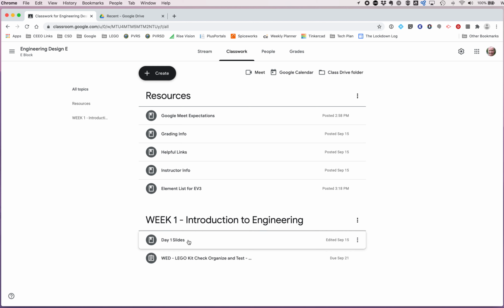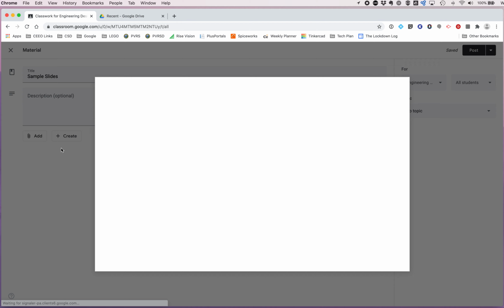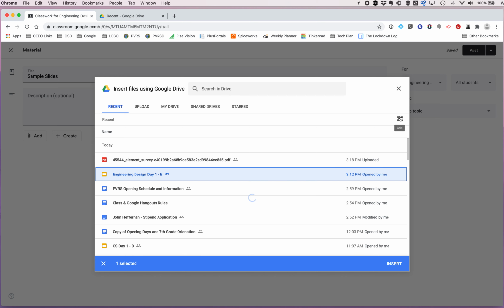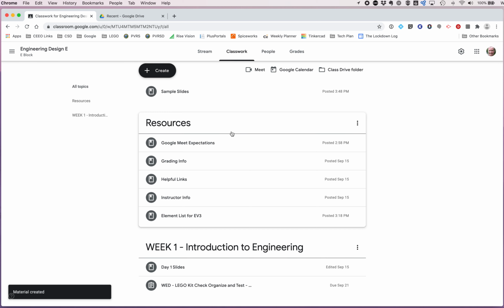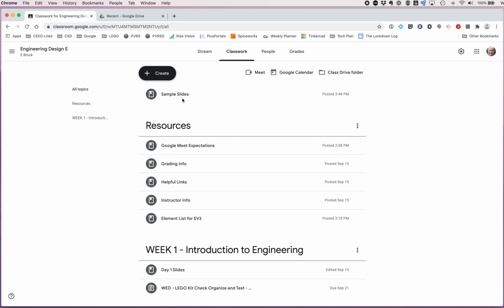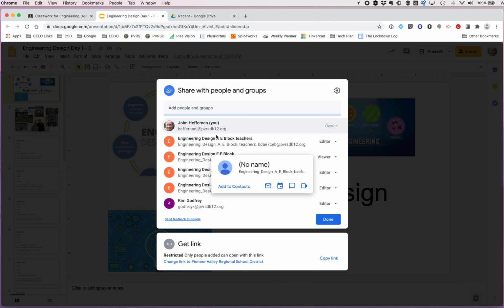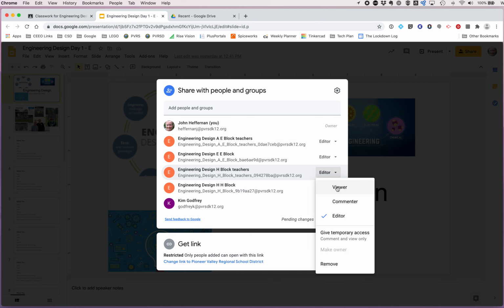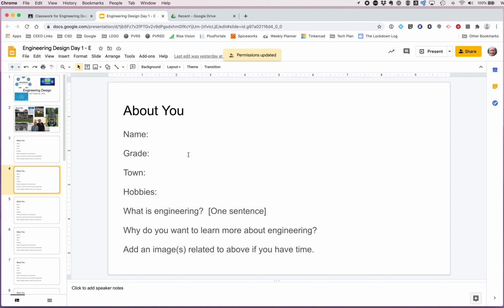Google Classroom - How to Share Interactive Slide Protections so Students Can Edit Slides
Google Classroom - How to Share Interactive Google Slides  so Students Can Edit Slides.